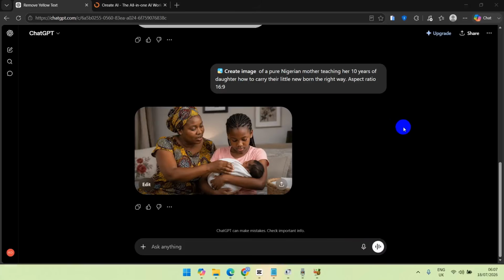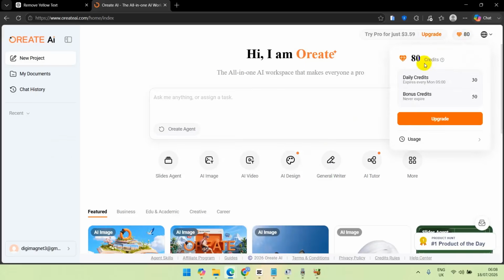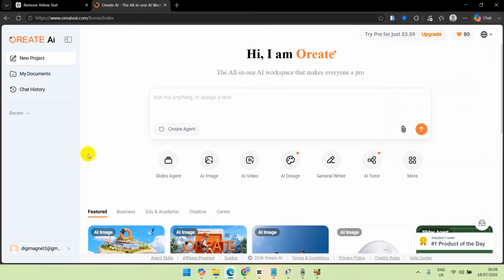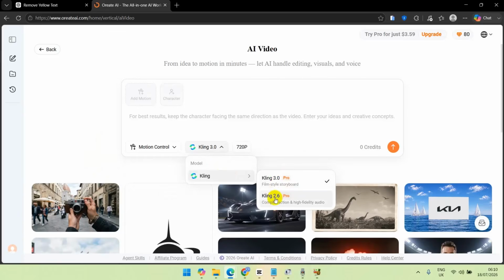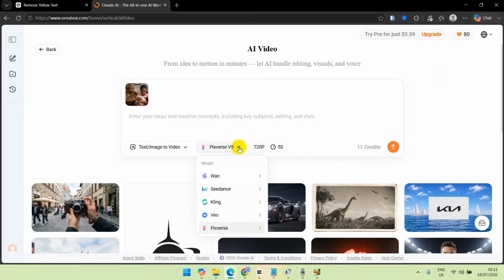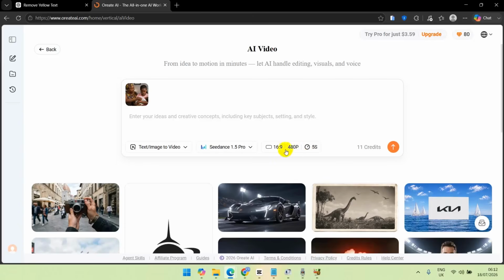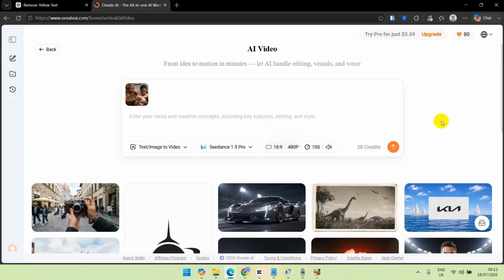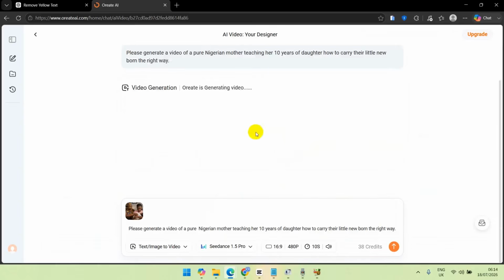Free Seedance! Create Unlimited FREE AI Videos with This New Tool!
Generate high-quality clips using a free AI video generator that provides daily credits. Learn how to create AI videos easily.

This tutorial walks you through a new platform designed to simplify text to video AI production. If you need to create content without expensive software subscriptions, this tool offers a practical solution. The walkthrough covers the entire interface, showing you exactly how to navigate the settings to get the best results from your daily free AI credits.

I demonstrate how to select different models within the dashboard to adjust your output style. You will see how to input your prompts to generate text to video AI assets effectively. Whether you are a creator looking for quick visual assets or someone experimenting with new technology, this guide provides the steps to get started immediately using this free AI video generator.